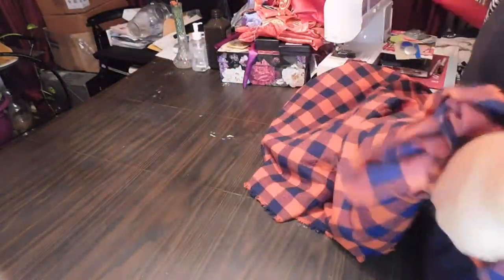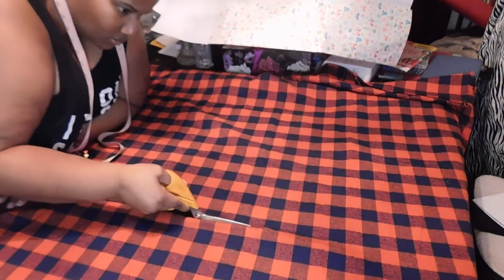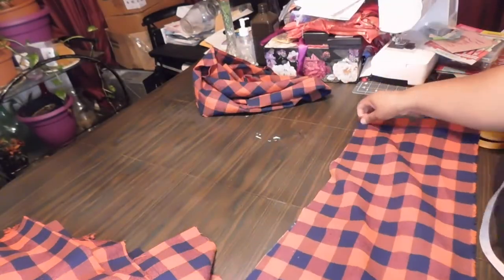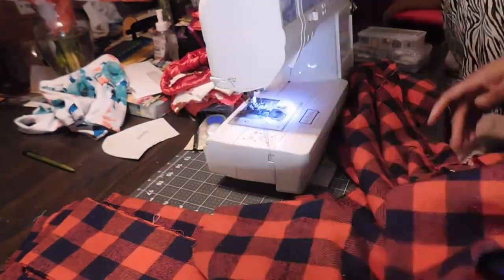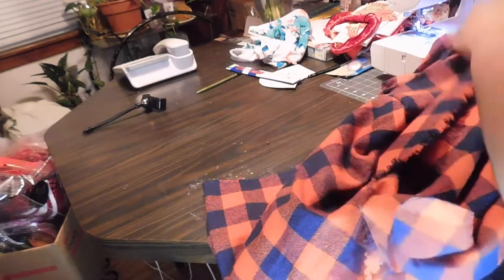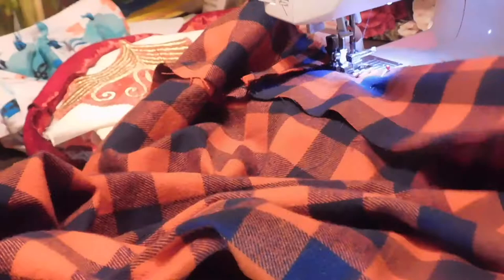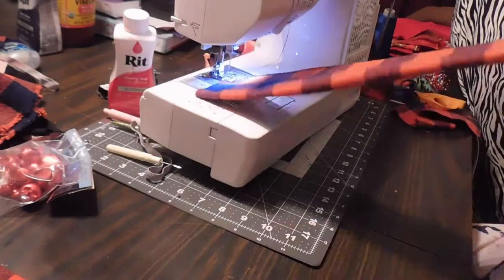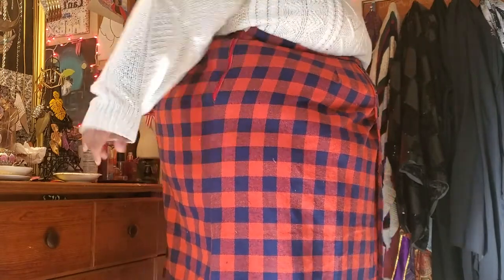Let's Sew | Plaid Faux Wrap Skirt with Pinafore - Plus Size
Hello, Stylers this DIY was so fun because I have been wanting a wool or wrap skirt for 10,000 years and of course I need an excuse to make my own.
Listed below are fabric options from Joann's

Twitter. @fullstyleinc
Wanting to see more of Nadia